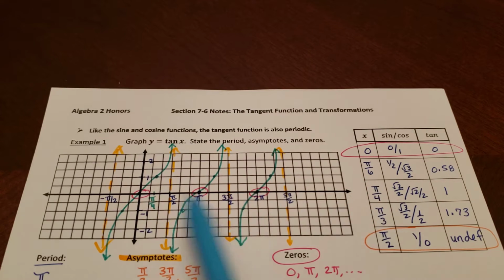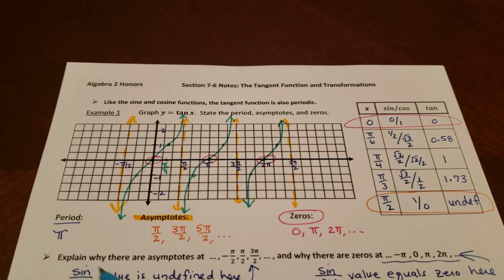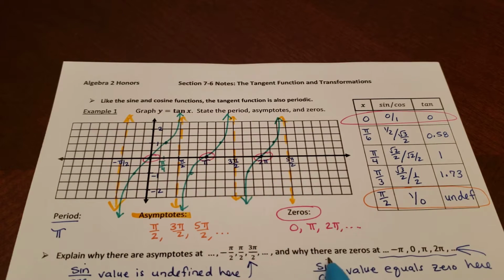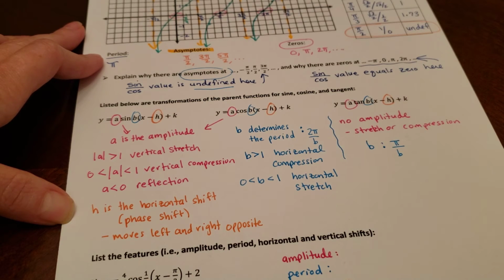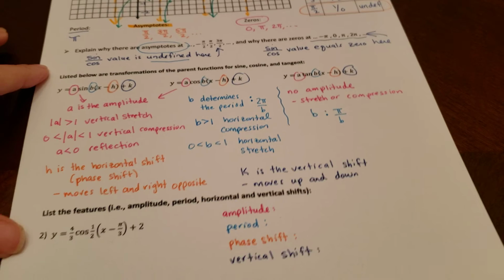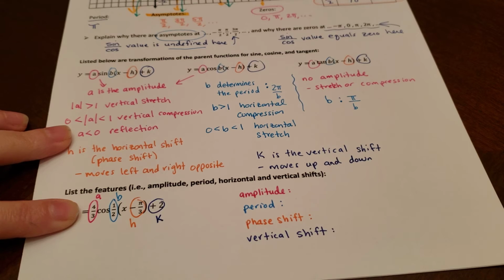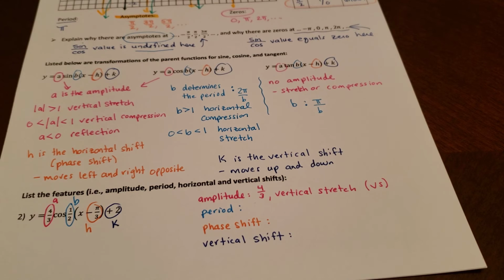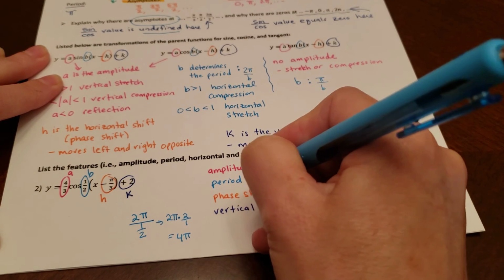Section 7.6 Notes (part 1)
Transforming sine, cosine, and tangent graphs